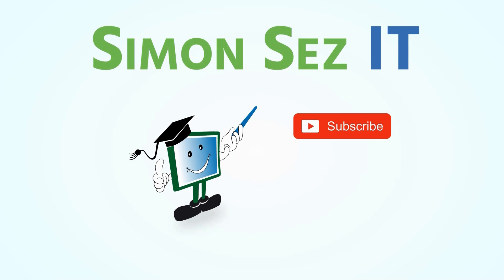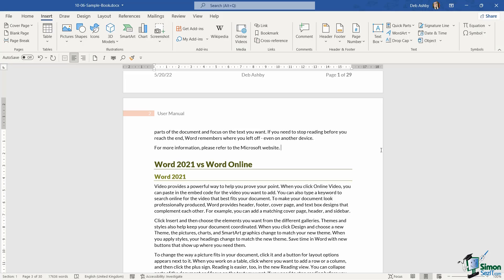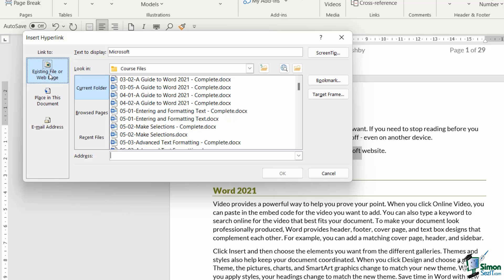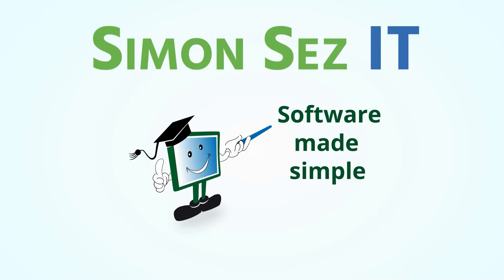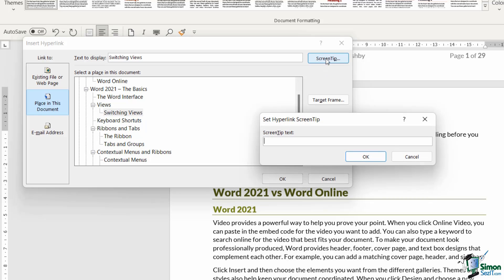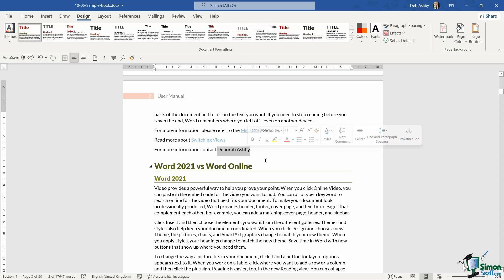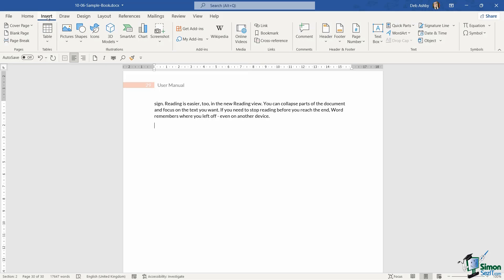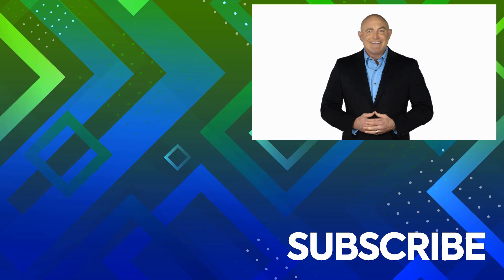Inserting Hyperlinks in Microsoft Word 2021/365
To see the full course that this video came from, go here: ➡️

In this Microsoft Word 2021 tutorial video, we discuss how to insert a hyperlink in Word 2021 or Word 365 documents.